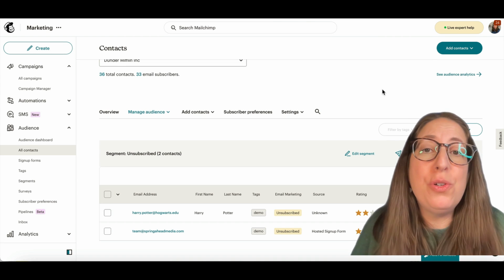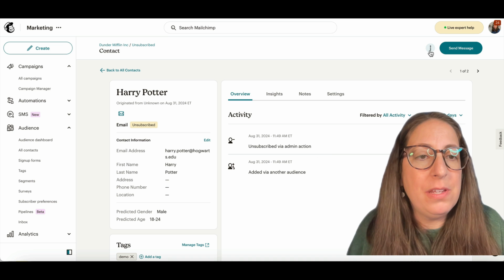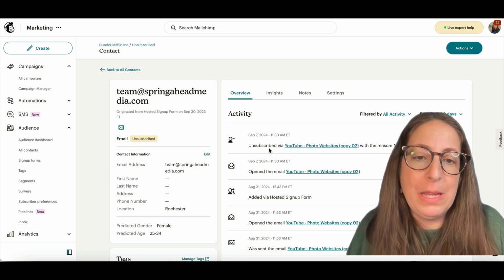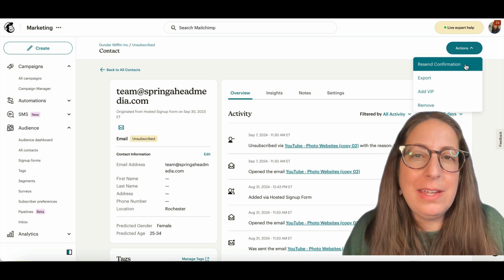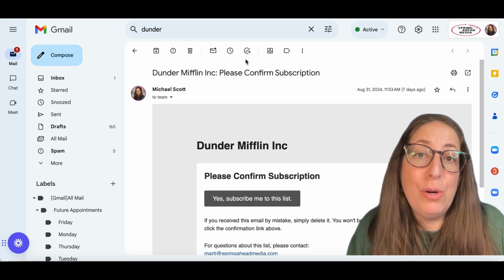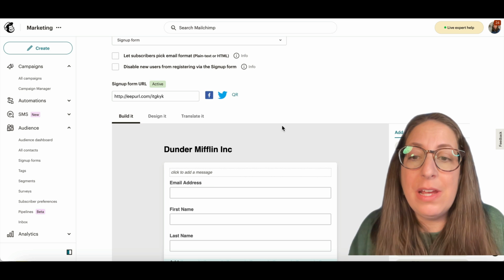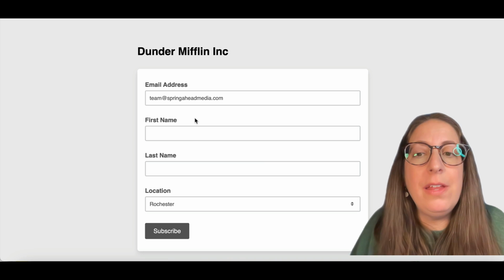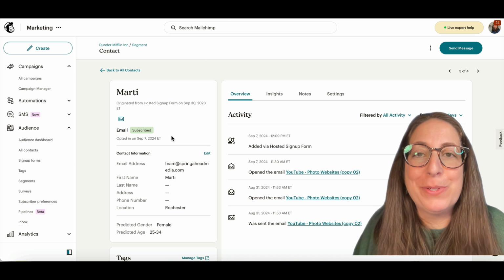Mailchimp: How to Re-Subscribe Contacts (Step-by-Step)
Wondering how to resubscribe contacts that have unsubscribed from your Mailchimp list? In this video, I’ll walk you through the process step-by-step to help you manage and resubscribe contacts who want to rejoin your email campaigns.

WARNING: This should only by used when a contact has been unsubscribed in error or has requested to be added back to your list.

🔍 In this video, you'll learn:
- Why unsubscribed contacts can’t be automatically resubscribed
- 3 strategies to resubscribe a contact in Mailchimp.